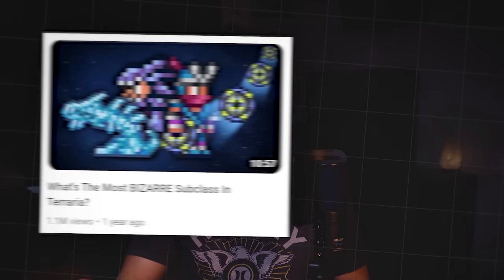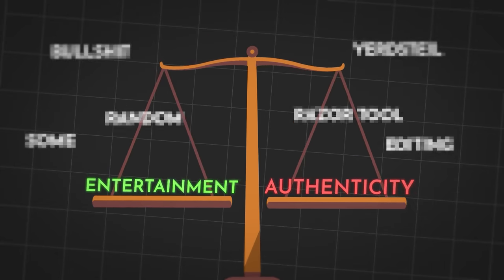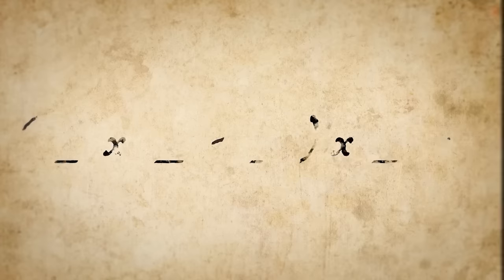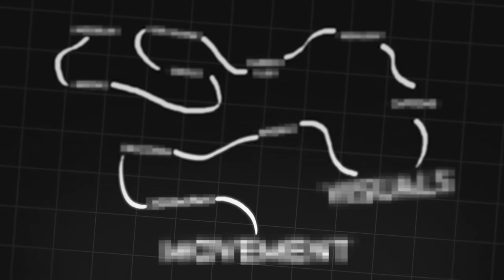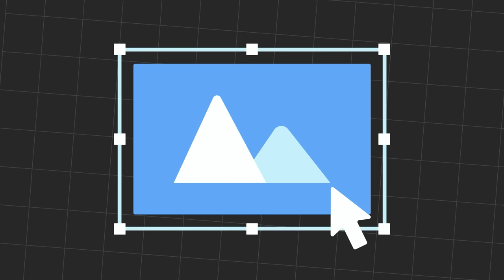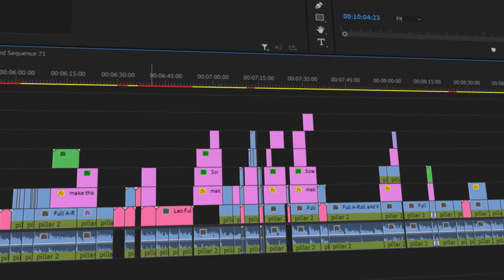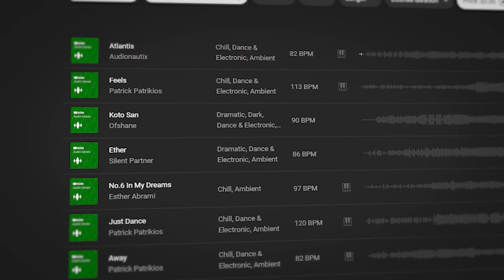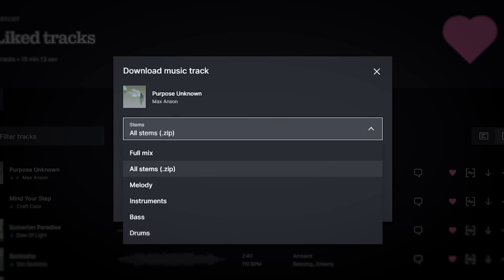How to edit SO good your viewers get addicted to your videos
I'm offering early access to a prototype version of my program for intermediate creators struggling with a plateau.
MUST-HAVE tool I use for researching my audience and getting ideas

With my link, you get a 1-hour video I made explaining what it takes to get views on YouTube (YOU CAN'T GET THIS VIDEO ANYWHERE ELSE)

FREE ASSETS
TUTORIALS TO GET STARTED EDITING LIKE ME
1. Find a good editing program. I use Premiere Pro and After Effects. Here are alternatives
2. Watch a 30-60 min tutorial on the basics of your editing program (this is super important to do because if you know how to do a lot of effects, it will give you a ton of creative freedom)
3. Learn how to animate with keyframes in your editing software
4. Learn masking in your editing software
5. Learn cool effects and get plugins. For example, I make some cool effects using the glow effect in After Effects or using Video Copilot’s Lightsaber plugin

1. Adobe Premiere Pro, Adobe After Effects, Adobe Photoshop, Adobe Illustrator
2. Envato Elements for stock assets and sound effects
4. Steelseries GG sonar for AI background noise cancellation
HARDWARE I USE
Sony ZV E10
Rode NT USB+
Main light

This video teaches how to edit YouTube videos faster and edit videos better. It explores the retention editing myths about editing style, then explains how to get better editing skills. Video editing is an important part of getting more views on YouTube, so this is a helpful video to watch to grow on YouTube.

0:00 intro
0:25 the hard truth
2:29 healthy variety of visuals
8:36 visual continuity
10:29 immersive audio